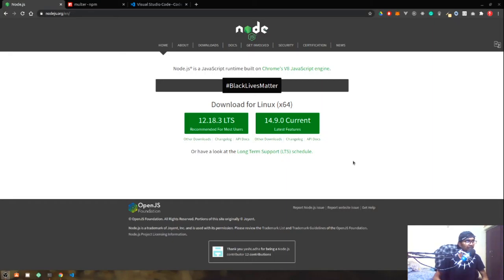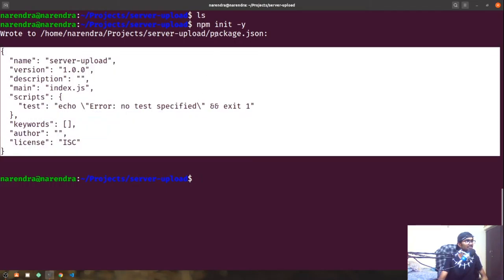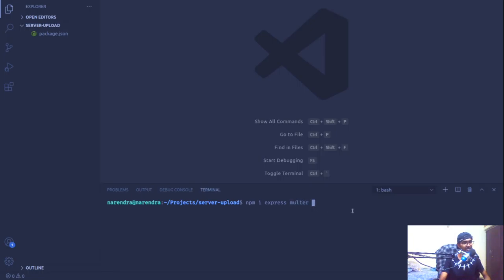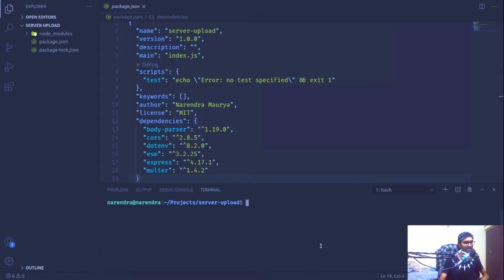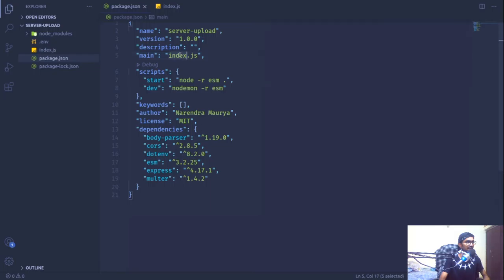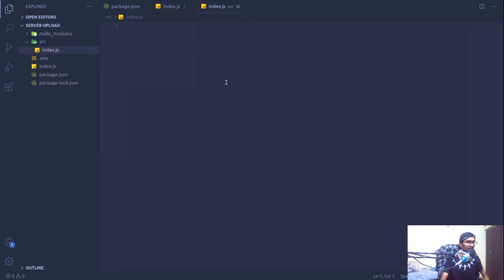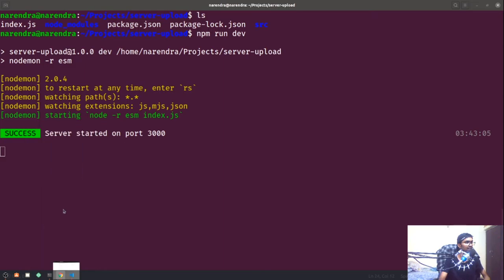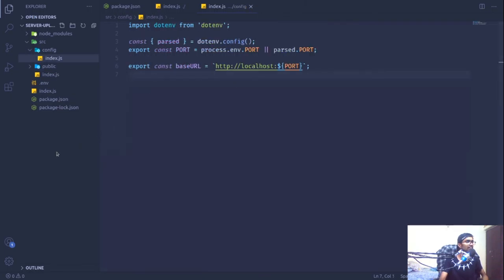Node Express | Image Upload API Using Multer | Part 1 | Server Setup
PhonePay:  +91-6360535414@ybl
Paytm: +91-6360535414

This is a full video series in which we have created rest api services to upload images on the server using the Node.js and Express.js framework Using Multer Package.

- Single Image Upload Endpoint
- Multiple Images Upload Endpoint

BONUS
Using ES6 Import Statements using ESM package in Node express.